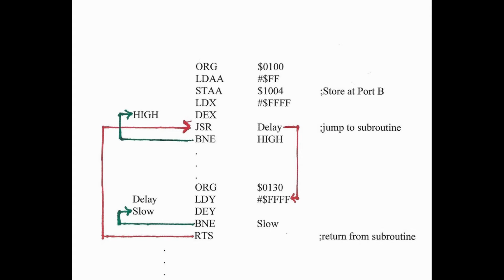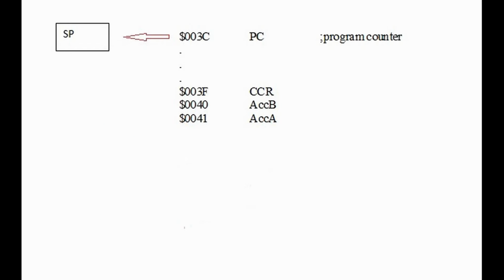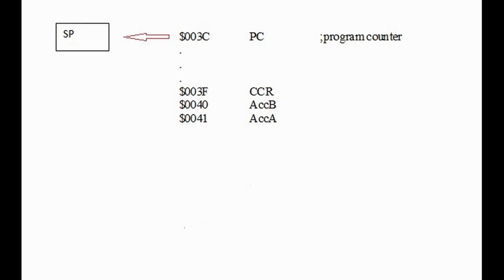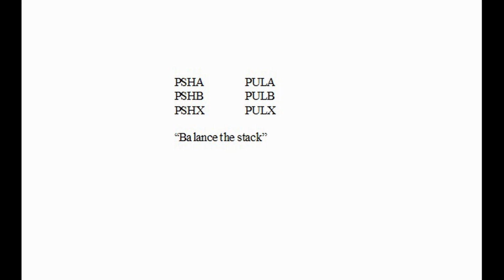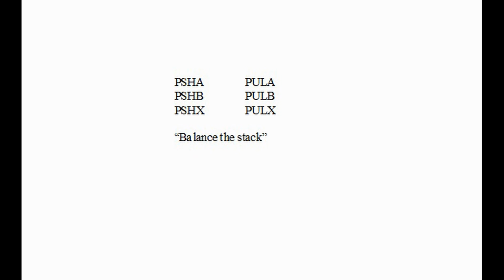ET-386 Ch. 6 Subroutines